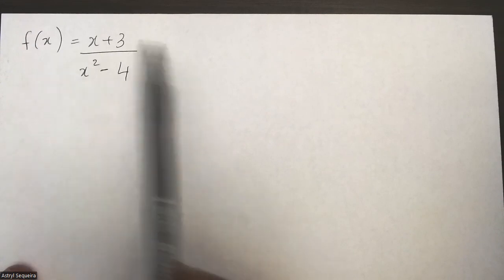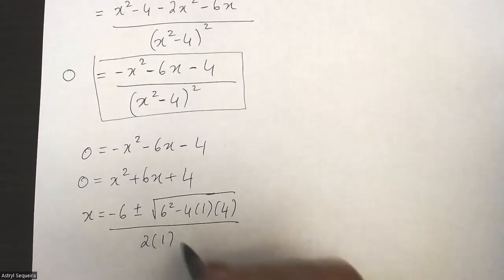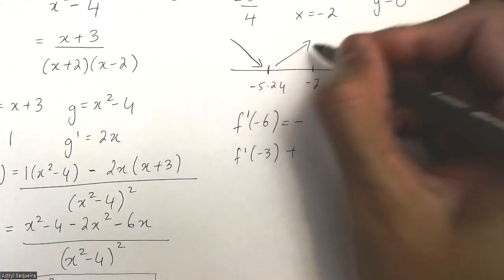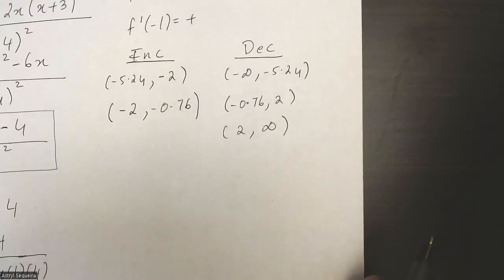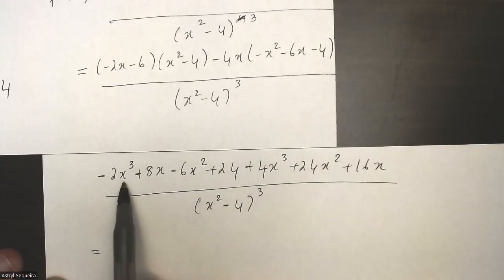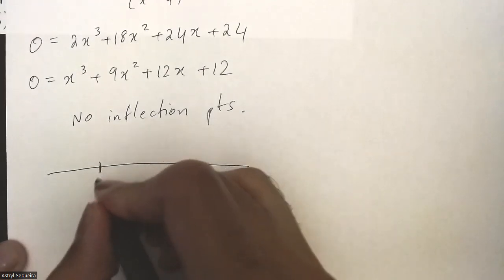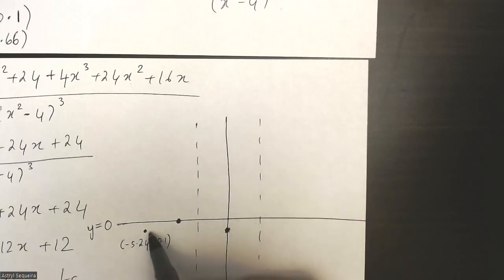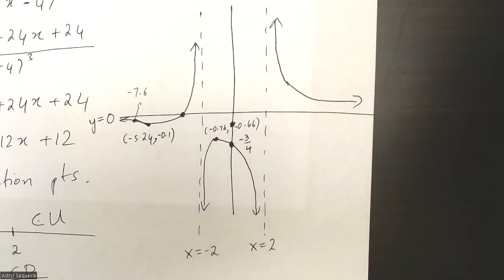Grade 12 Calculus - Curve Sketching Algorithm (ch 4.5)